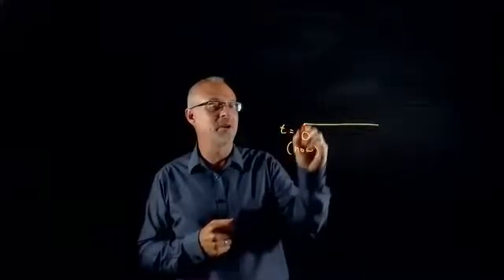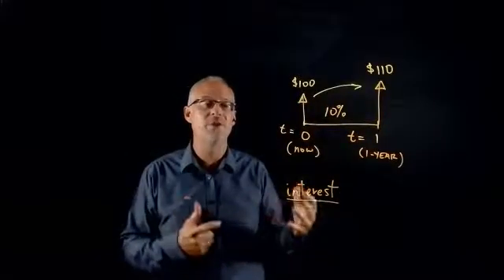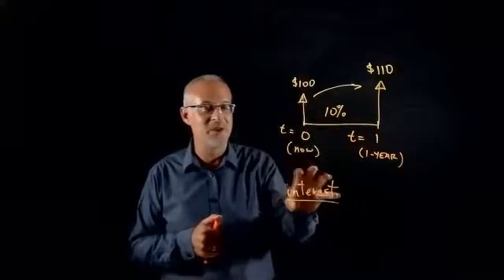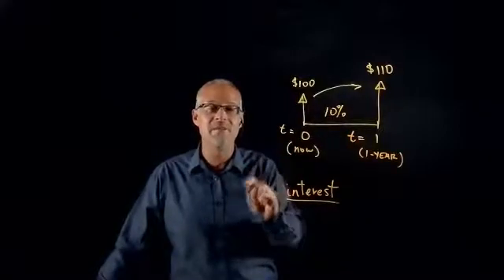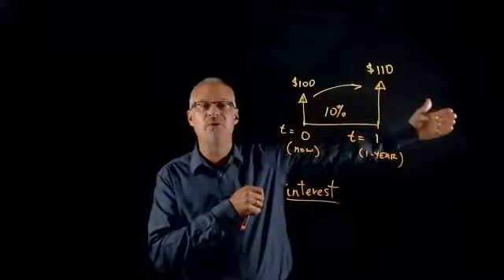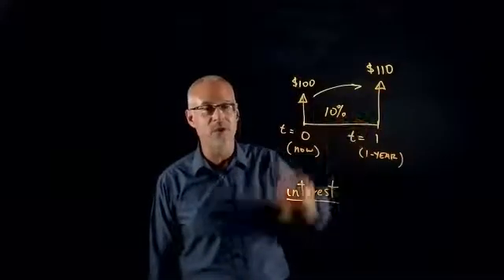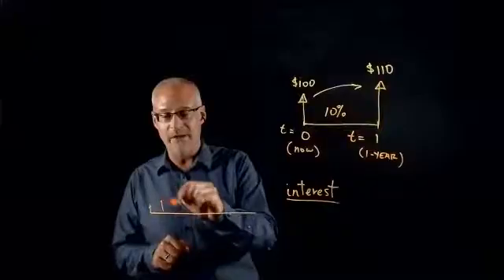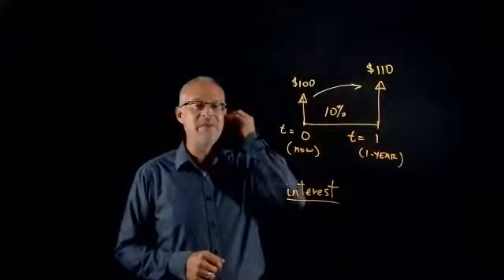Time Value of Money Engineering Economics Live Class Recording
Engineering Economics, Basic introduction to the Time Value of Money concept, $100 today vs $100 a year from now, classic explanation of the concept of the time value of money, course introduction, recording from my live synchronous lightboard class, discounted cash flows, equivalence, net present value, interest, Zoom class with Lightboard